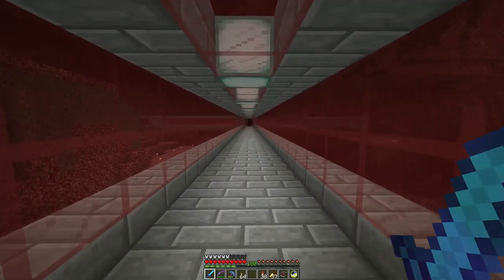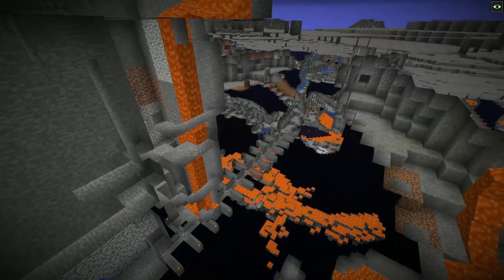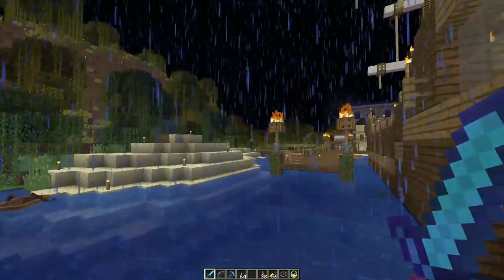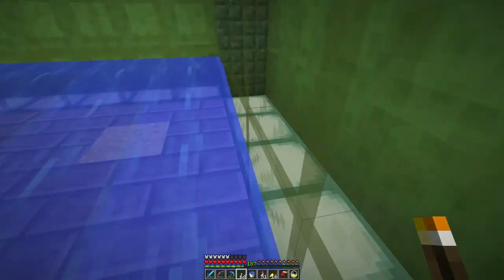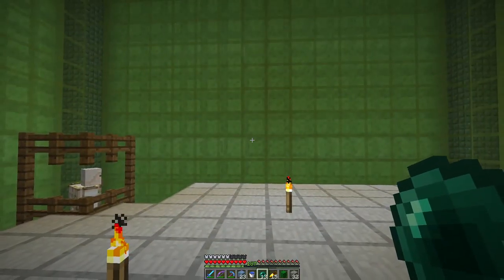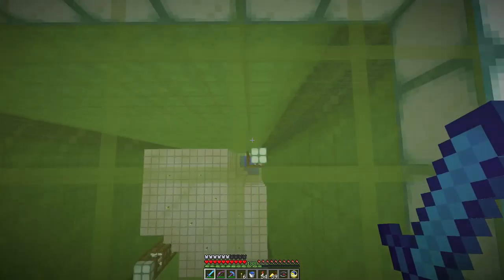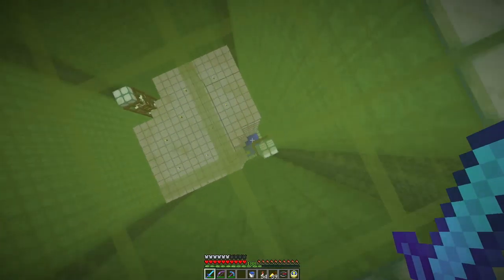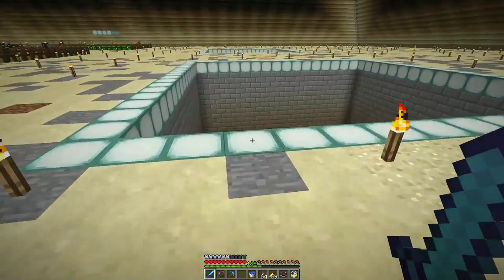Minecraft LAN Party! 2 Ep. 125 - The 1.13 Situation Is Looking Up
Let's check on the latest Spigot 1.13 development build and see if things are working better than they were before (they are). And let's fix the single-chunk slime farm. And then upgrade it.